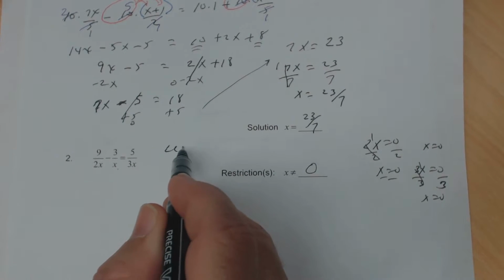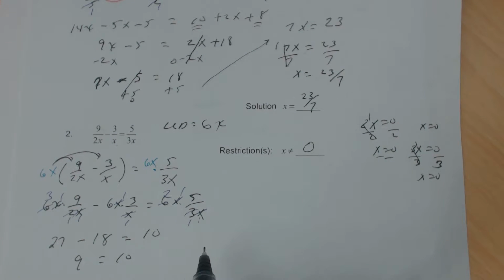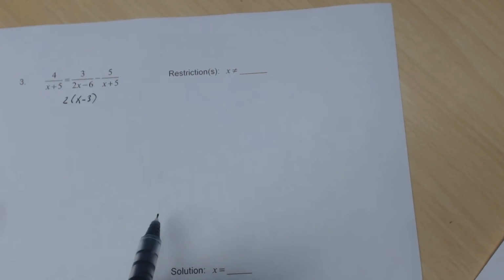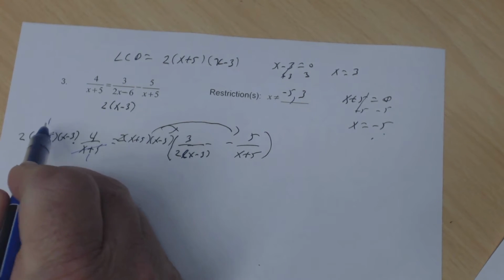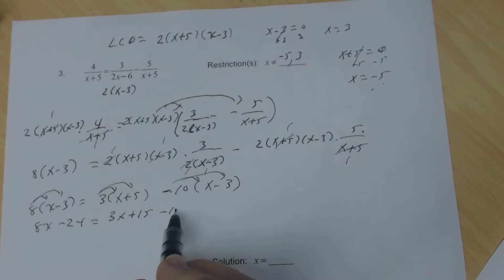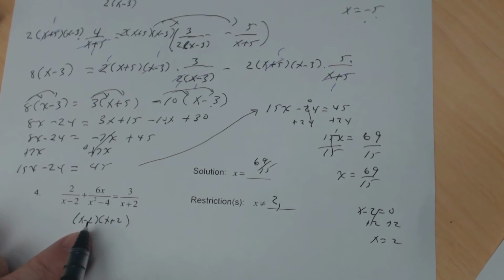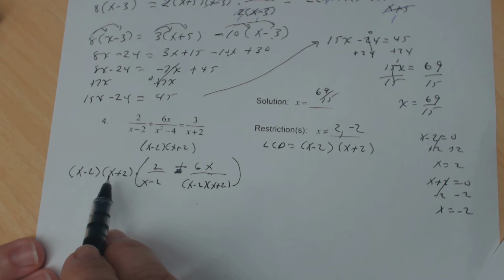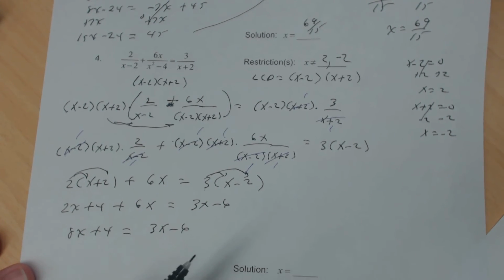Key 1 2 p2